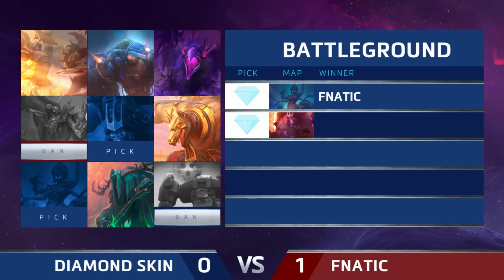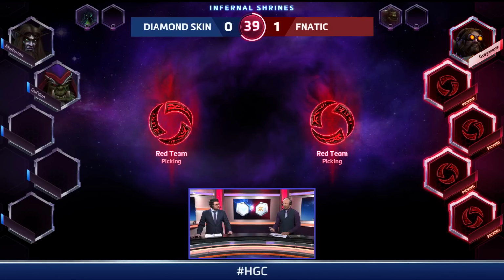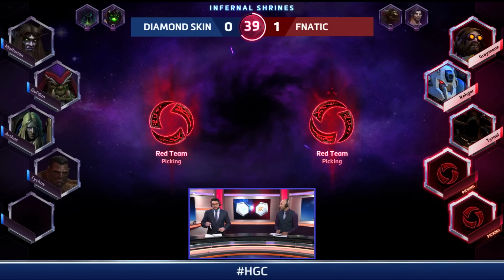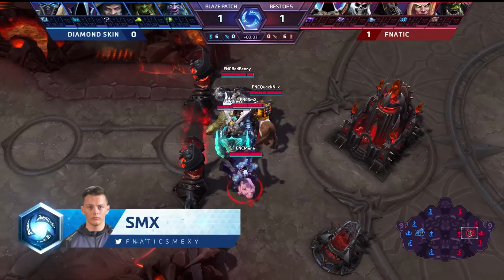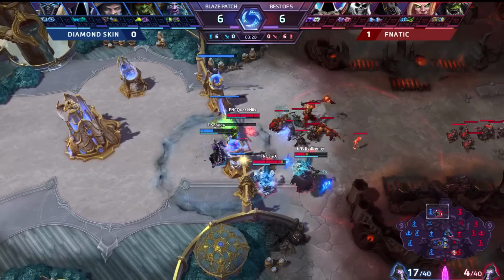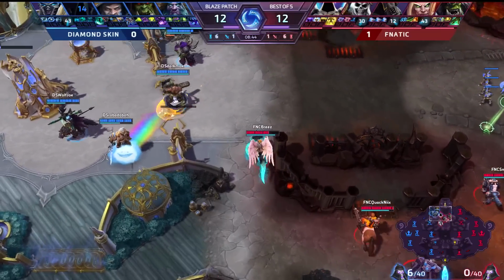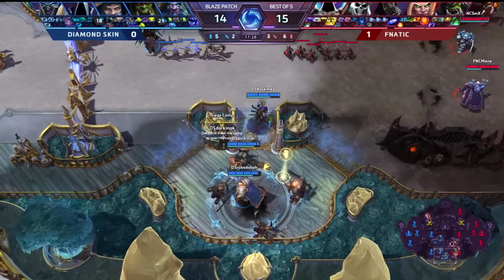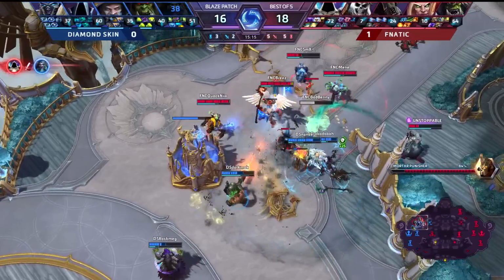HGC EU – Phase 1 Week 3 - Diamond Skin vs. Fnatic - Game 2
Diamond Skin and Fnatic face off during Phase 1 Week 3 of HGC.